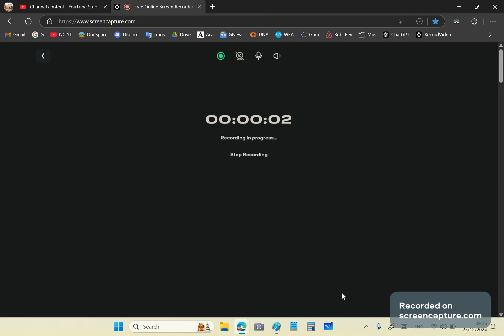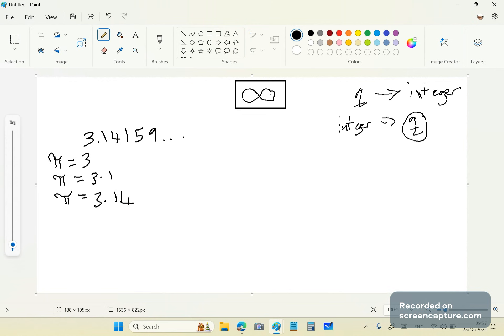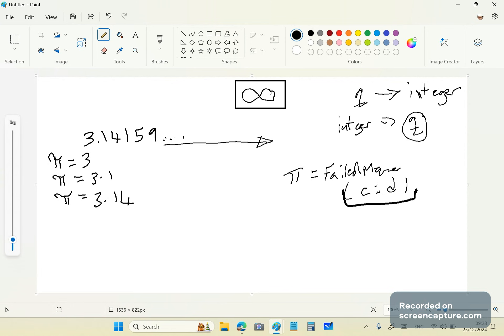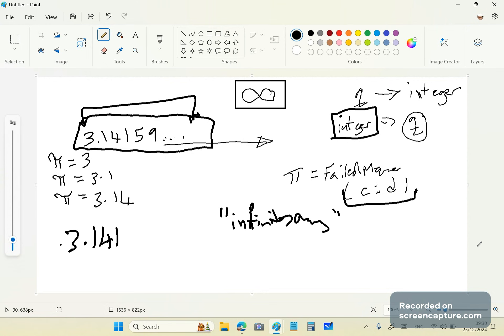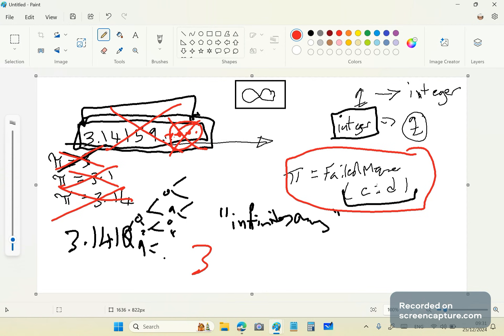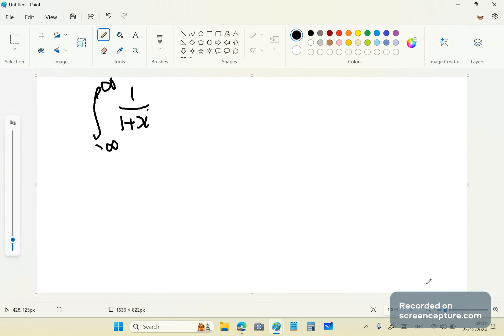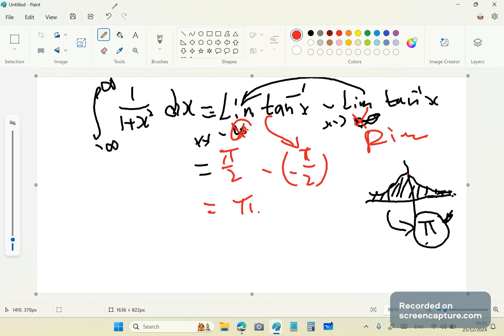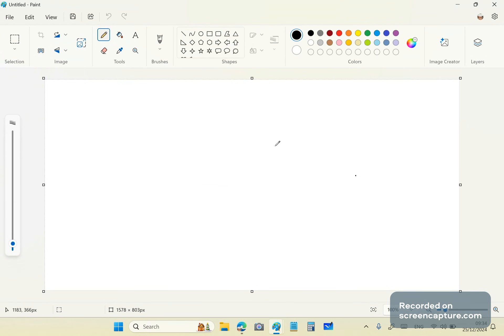There is no such thing as a "real number" and the Ancient Greeks rejected infinity in its ENTIRETY.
It's quite rich that the idiot acolytes of Cantor ask me to provide an integer for an object whose boundaries don't exist! If you give me 3.14159..., you haven't given anything that's "infinite", you baboons!!! Wake up! Even in your bullshit mainstream math, you never actually use infinity because INFINITY CANNOT BE DONE. Infinity is not required in mathematics and never belonged in mathematics or any other field of STEM.

You don't get to make up ill-formed definitions and pass your drivel on under the name of mathematics. A concept must be well-formed:

Sound Mathematics is discoverable. Your bullshit mainstream "mathematics" is NOT discoverable because it is based on ill-formed concepts.

Take me seriously or be ashamed in the future when your children and grandchildren laugh at your ignorance and stupidity. They will ridicule the lot of you mainstream apes who are known as the High Priests of Mainstream Mathematics.

First learn what it means to be a number, you baboons!

I give you the entire derivation in ONE page and you don't need a course on that anti-mathematical drivel of set theory or ZFC "axioms" to understand: